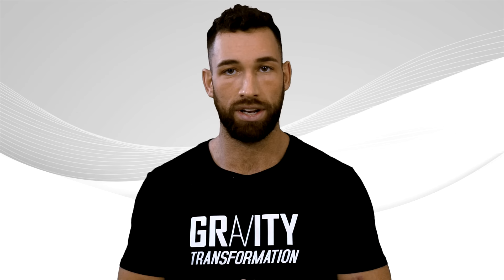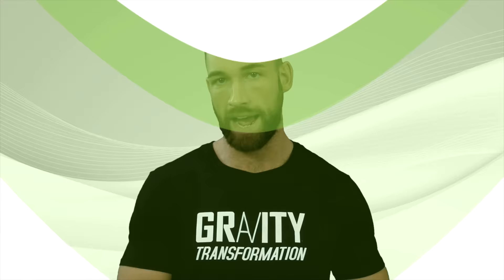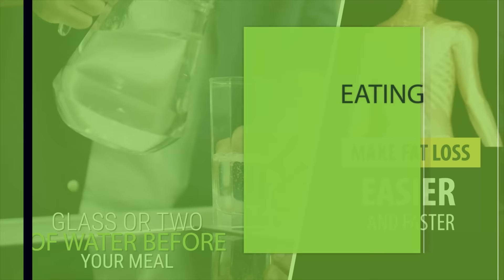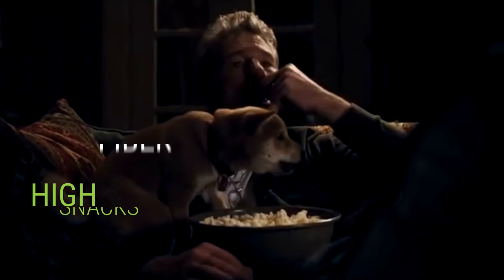10 Proven Ways to Speed Up Fat-Burning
These are 10 actual ways to speed up fat burning to lose weight faster. Find out how to boost weight loss. If you want to burn fat faster or if you want to speed up your metabolism this video will help you do just that.

Losing weight and burning fat can be very challenging, and it's especially hard to stick it out if you don't see quick wins in the form of results either in the mirror or at least on the scale. Luckily there are simple and effective ways to significantly speed up this process. Whether it's changing your diet, increasing your physical activity, or making small lifestyle changes, there are many options available to help boost your metabolism and get your body burning fat more efficiently. So today I want to go over 10 simple ways to speed up your fat loss, and each one is backed by scientific evidence proven to be effective at helping people lose weight and burn fat.

And first I want to start with a technique that many of you have never heard of known as A protein-sparing modified fast or PSMF in short. This is a weight loss approach designed to get lean as fast as possible. It accomplishes this by putting you through a low-carb, low-fat, high-protein diet that restricts calorie intake to a minimal level. The PSMF diet typically only includes lean protein sources such as chicken, fish, and turkey, as well as low-carb vegetables like spinach, broccoli, and cauliflower. Other foods are avoided. Now, before you go ahead and implement this strategy, I would only do this if you have a body fat percentage over 26 percent as a male and 39 percent as a female. In those scenarios, you can implement a PSMF for two weeks on, and then take two weeks off where you bring your calories back to maintenance with a more even distribution of protein carbs and fats, just make sure you're not exceeding maintenance calories.  four to twelve.  weeks without risking muscle loss as long as you get enough protein and are also lifting weights. Also if you’re leaner than 26 percent body fat as a man and 39 percent as a woman, I wouldn’t implement it on a consistent schedule. Instead, just follow a protein-sparing modified fast diet one or two non-consecutive days per week where you eat according to the PSMF guidelines. You want to try to do this on days that you’re not exercising because your body doesn’t need the additional calories on those days. Simply only consume lean protein sources and avoid all other foods. Make sure to get at least .73 grams of protein per kilogram of body weight per day while following this schedule. Even though following this kind of eating style can be challenging, when it's done right, it’s one of the, if not the, fastest ways to lose weight while retaining muscle mass.

Another strategy instead of a protein-sparing modified fast is to simply do a more aggressive cut. In other words, you increase your calorie deficit. Keep in mind that once again your current level of body fat determines how much more aggressively you can cut your calories back without losing muscle and if you don't know your body fat percentage just stick with me I'll show an easy way to figure it out. So If you're a male with over 26% body fat or a female with over 39% body fat, you can shoot for a calorie deficit of 40-50% under maintenance calories. If you're a man with between 21 and 26% body fat or a female with between 33 to 39% body fat, you shouldn't create more of a calorie deficit than 30 to 40% below maintenance. If you're 14 to 21% body fat as a man or 24 to 33% body fat as a woman, go for a calorie deficit of 20-30% under maintenance. And finally, if you're 10 to 14% body fat as a man 14 to 24% as a woman you can go for a calorie deficit between 5 to 20%. (**)

Even with these more aggressive deficit numbers, you shouldn't worry about losing muscle. As long as you're getting enough protein, lifting weights, and getting enough sleep, the amount of muscle you'll lose should be minimal. For example, in a study where men and women were placed on an 800-calorie-per-day diet for 12 weeks, they managed to still maintain their muscle mass as long as they were weight training 3 times a week. (1) Also, In another study, obese men were instructed to eat 1,000 fewer calories per day while lifting weights 3 days a week and they were able to maintain their muscle mass while dropping over 20 pounds of fat. (2)
This actually brings us to my next point. You should primarily focus your workouts on strength training and muscle growth because that'll help you maintain muscle mass as you drop body fat. Maintaining muscle mass is not only beneficial from an aesthetic perspective, but also from a long-term weight loss perspective because carrying more muscle will improve your metabolism and insulin sensitivity. Now aside from eating enough protein, the best way to prevent muscle loss while dieting is to make sure that you...